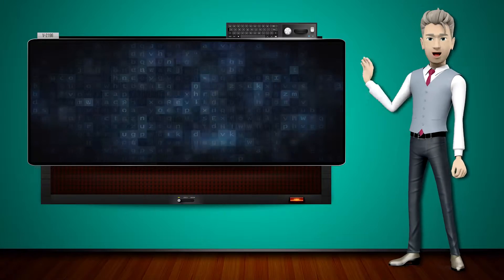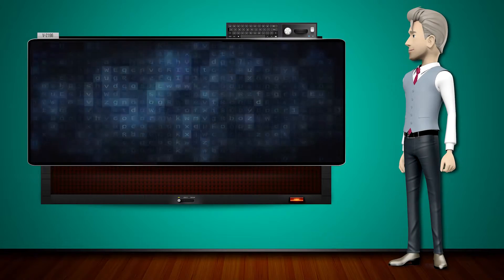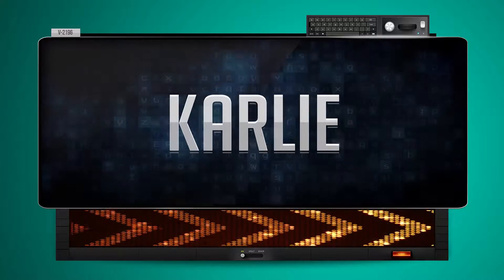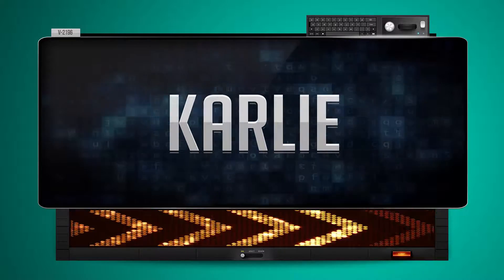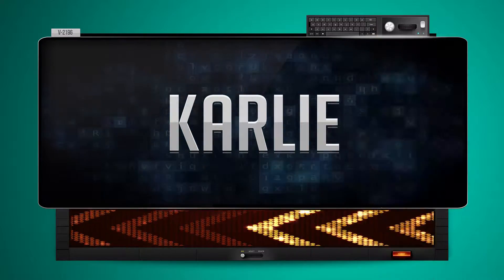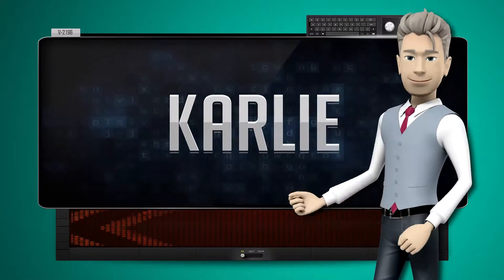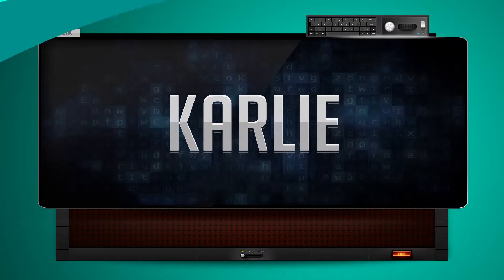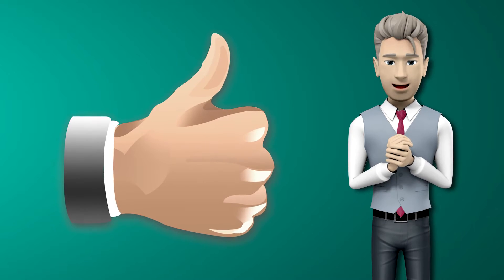KARLIE - How to say it Backwards